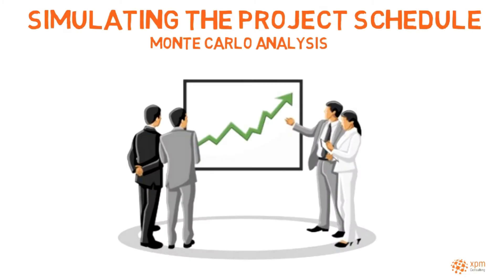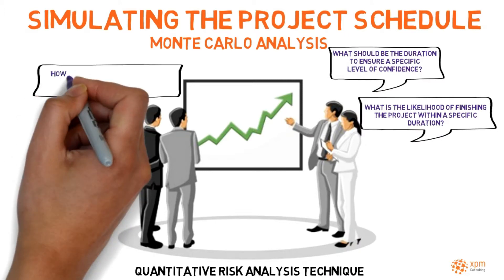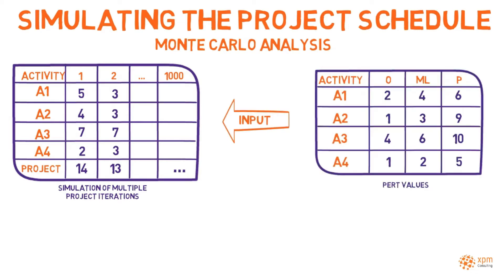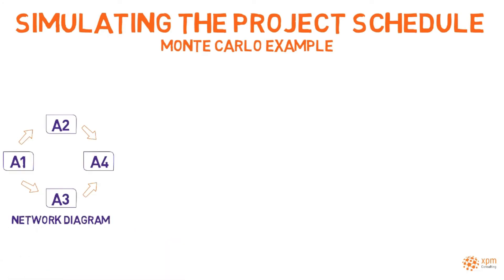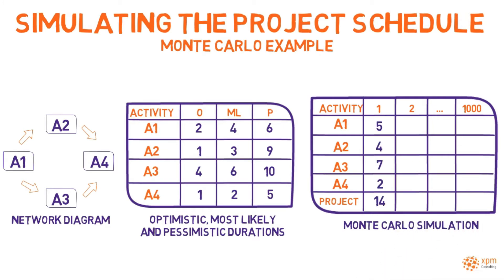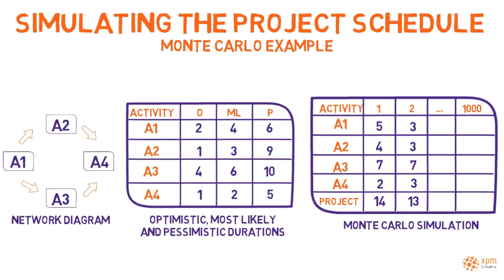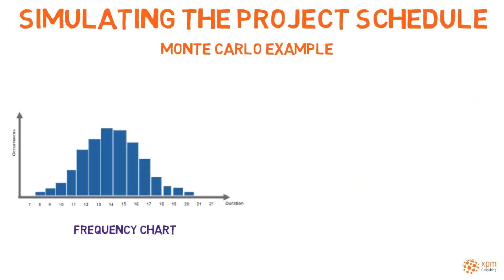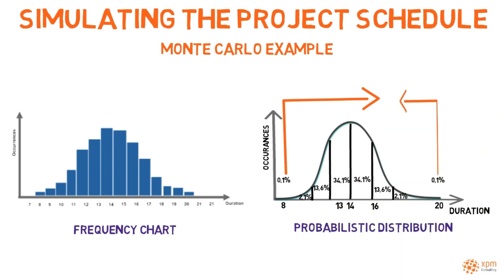Simulating the Project Schedule - Monte Carlo simulation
Before approving the schedule, the project manager can run a Monte Carlo simulation.
Monte Carlo Analysis is a quantitative risk analysis technique.
In the schedule management context, it is used to assess schedule risk.

Chapters:
00:00 Simulating the Project Schedule - Monte Carlo simulation
00:50 Monte Carlos Analysis
01:26 Monte Carlo Simulation Example